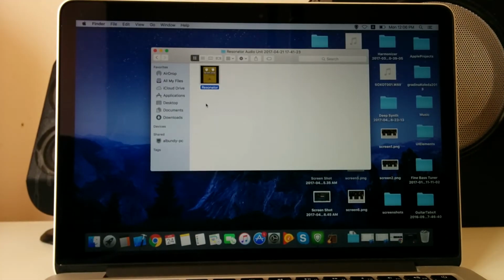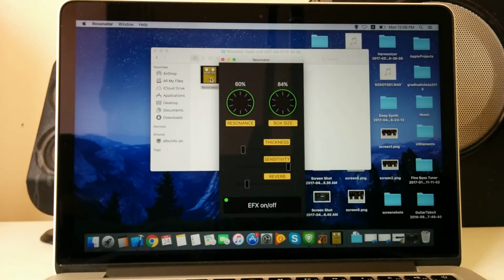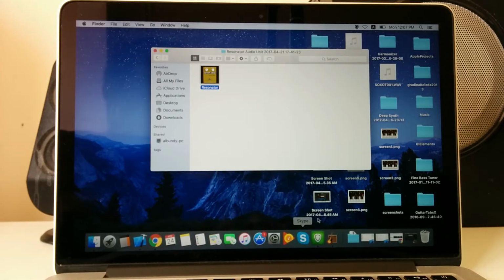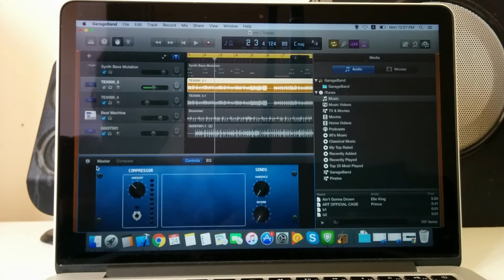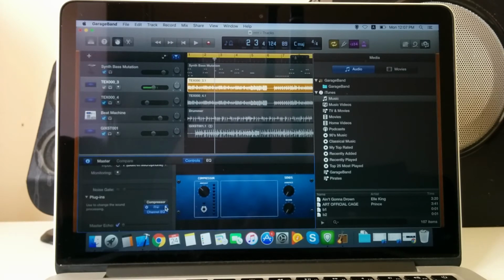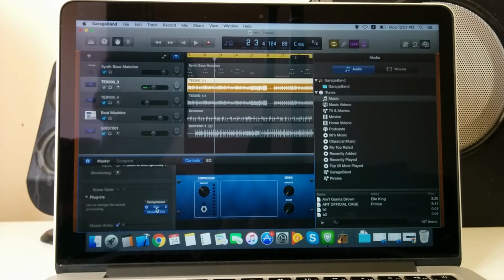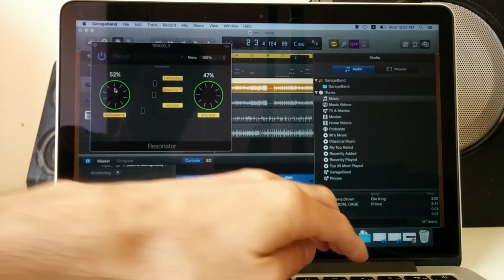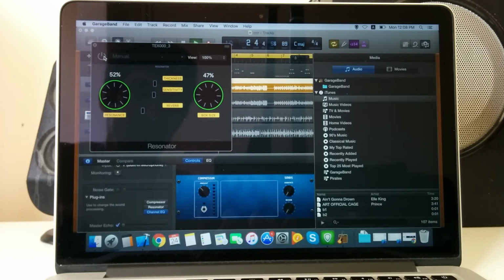Resonator Audio Unit effect app "How to use"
Short video to describe how you can use the new Resonator app as an Audio Unit effect inside GarageBand